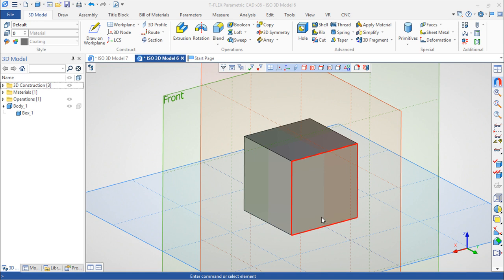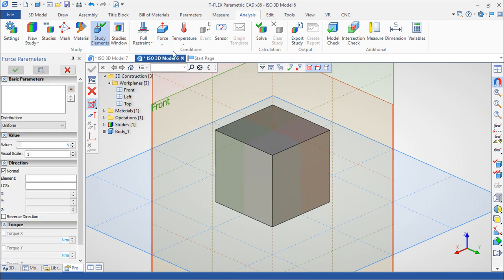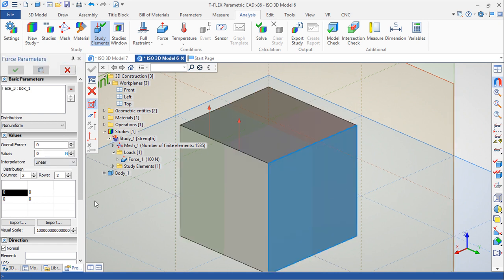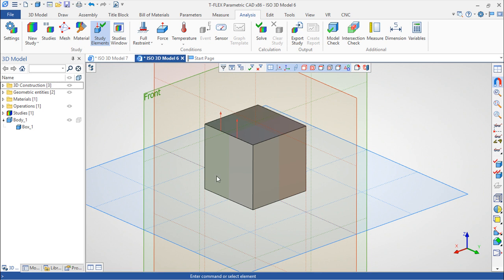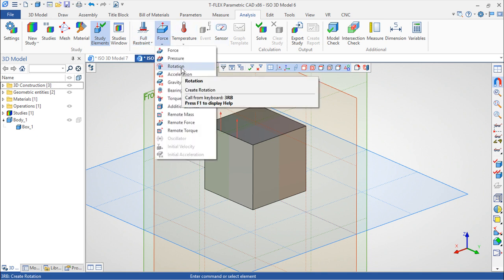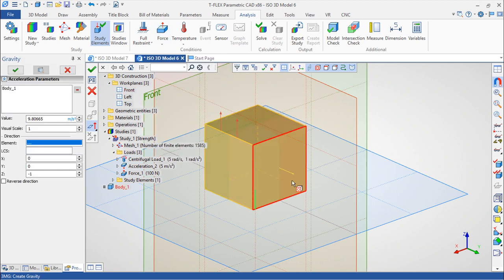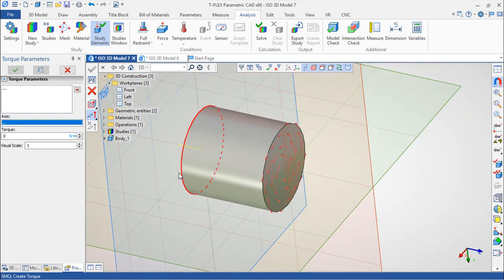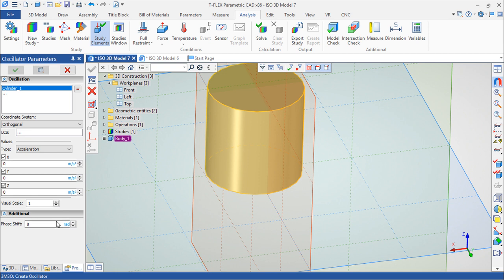T-Flex Analysis v.16 English - Lesson 11/49 - Mechanical Loads